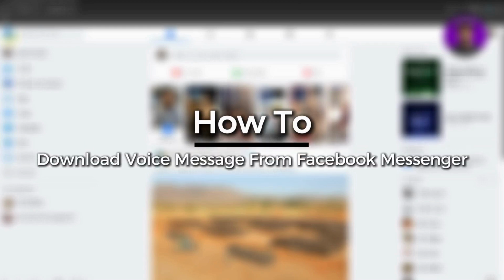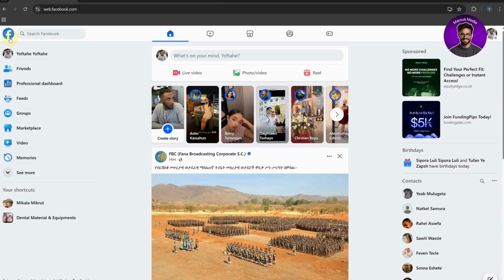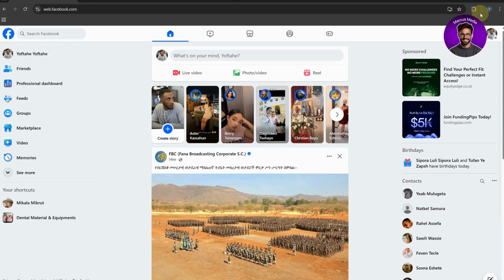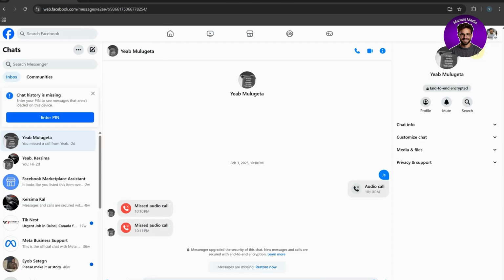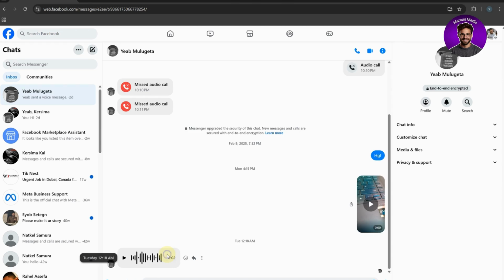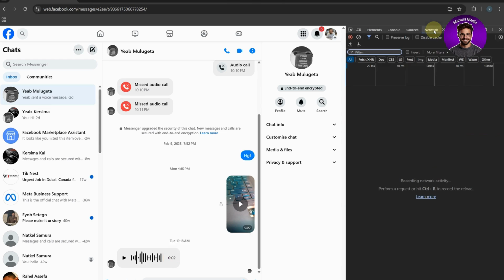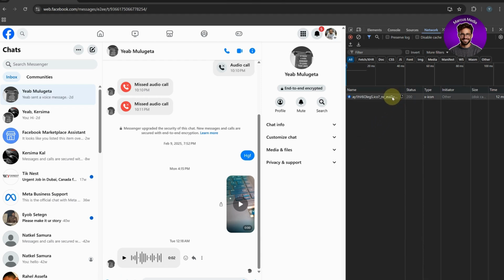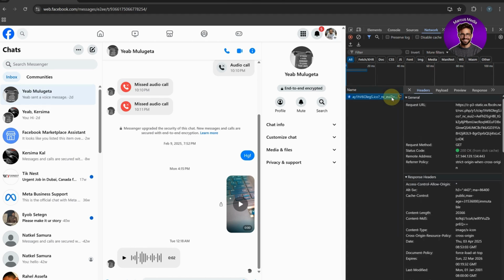How to Download Voice Messages from Messenger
In this video, I'll show you How to Download Voice Messages from Messenger.
Downloading voice messages from Messenger is easy and convenient when you know the steps! In this video, I’ll show you how to save your voice messages from Facebook Messenger on both mobile and desktop devices. Whether you want to keep a memorable conversation or save important information, this tutorial covers all the methods to download your audio files. 🚀🔔